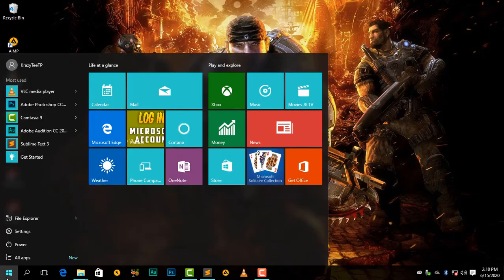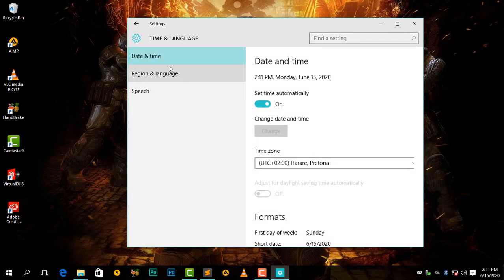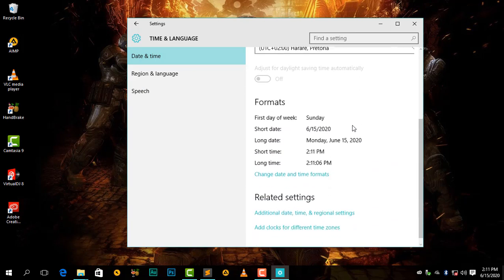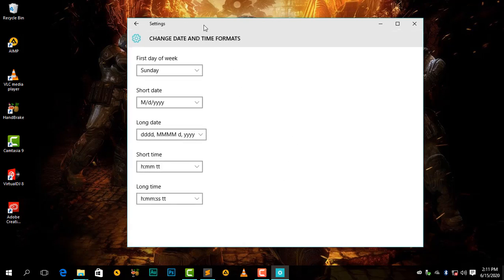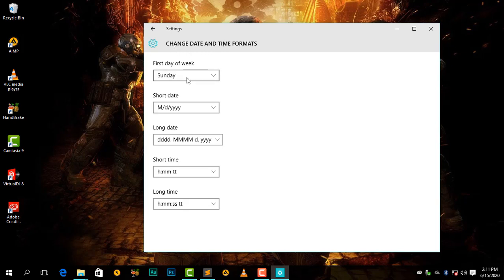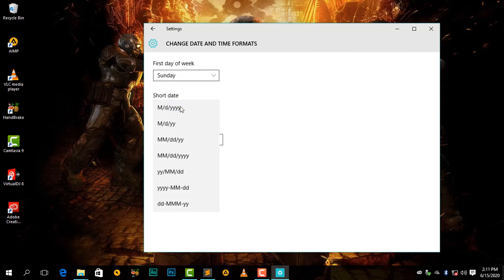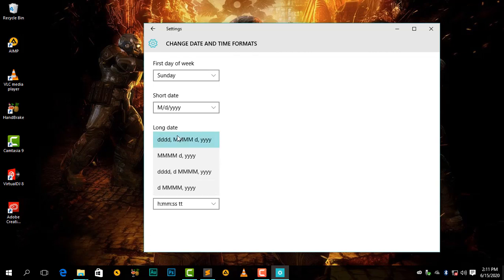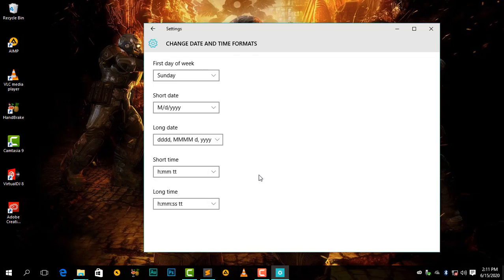How to Change Date Format in Windows 10 [WITHOUT ADMIN RIGHTS!!!]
How to Change Date Format in Windows 10

IN THIS VIDEO I'M SHOWING YOU HOW TO CHANGE DATE FORMAT IN WINDOWS 10

(CHECK THE MICROPHONE THAT I'M USING)
Microphone:-